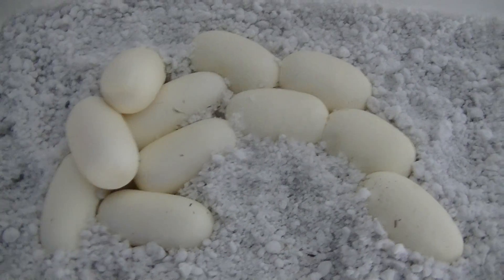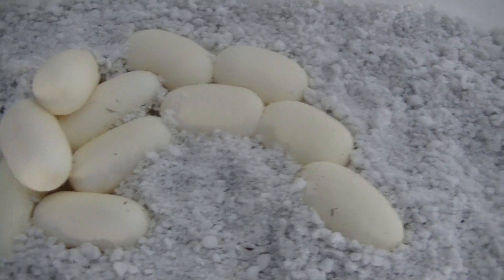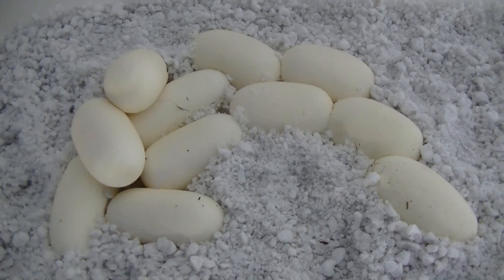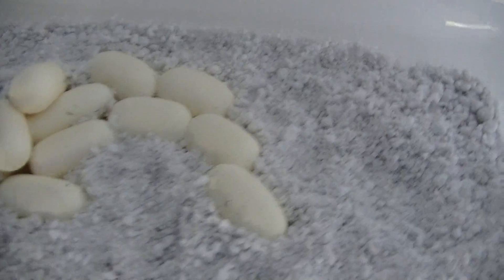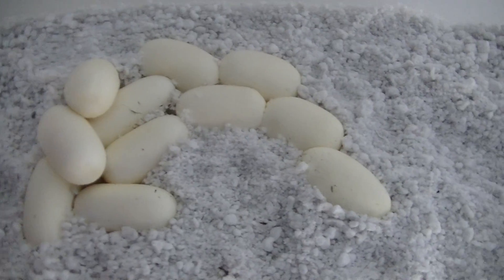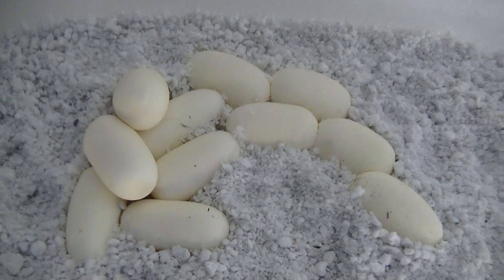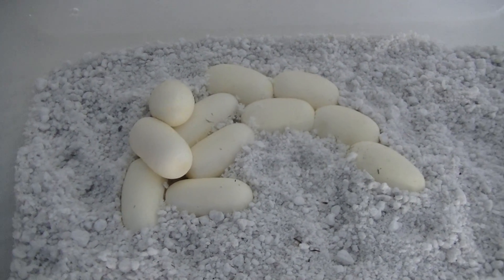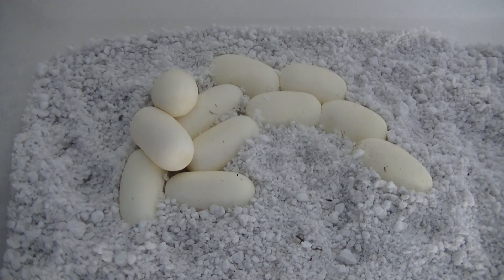Corn Snake Eggs in Hatchrite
Transferred my blizzard corn snake's eggs from her nest box to a container filled with hatchrite.